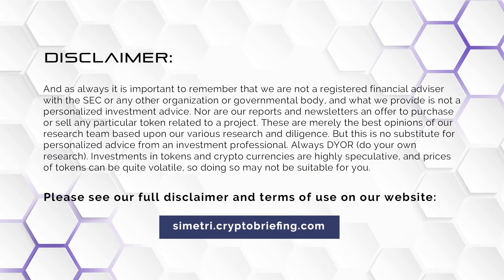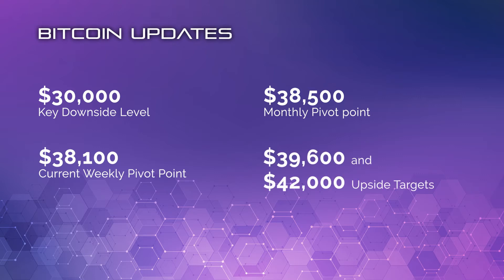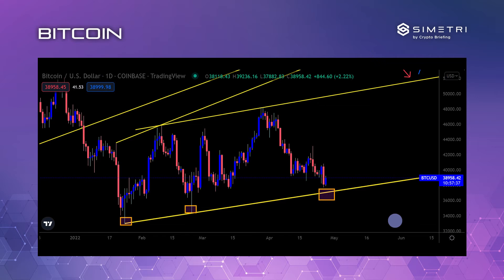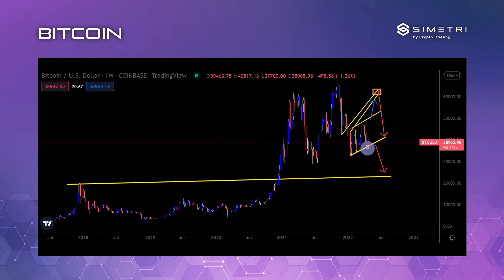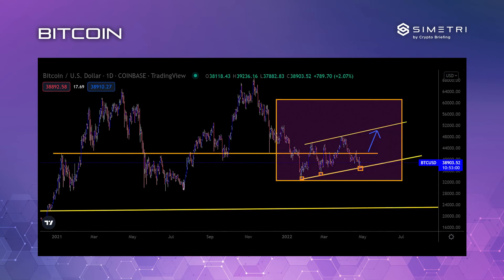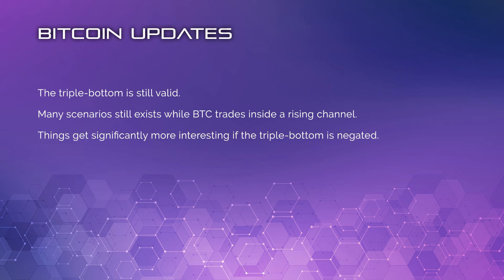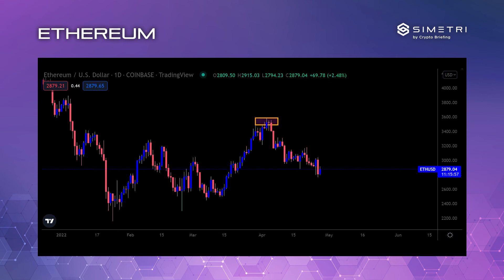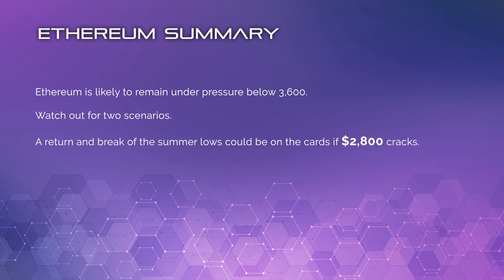Pro BTC Trader - Bitcoin and Ethereum Price Trends for April 27, 2022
Nathan Batchelor, lead Bitcoin analyst at SIMETRI by Crypto Briefing provides fundamental and technical analysis for Bitcoin and Ethereum.